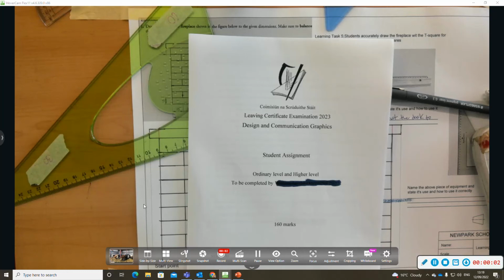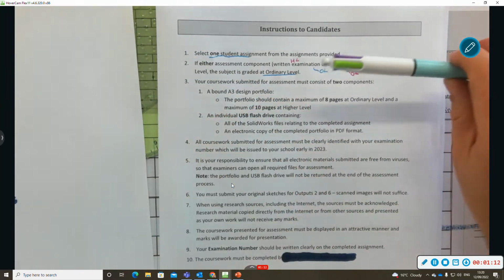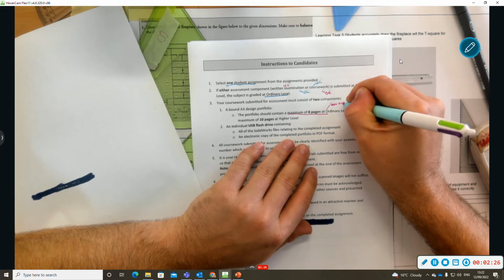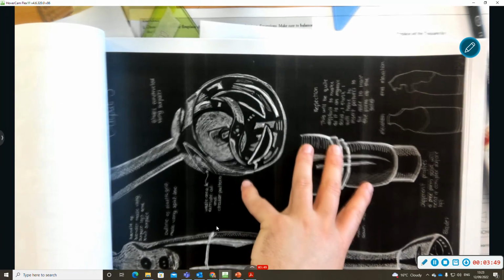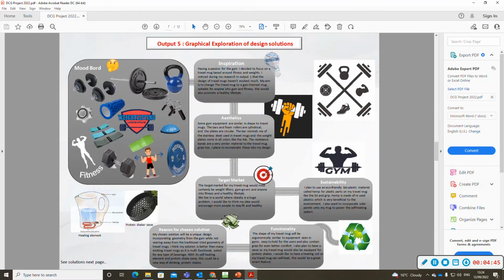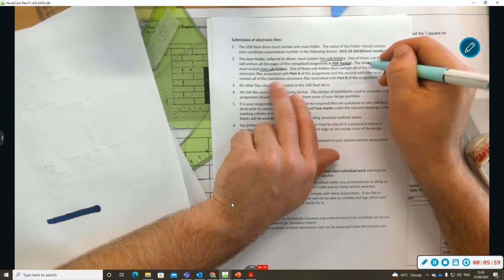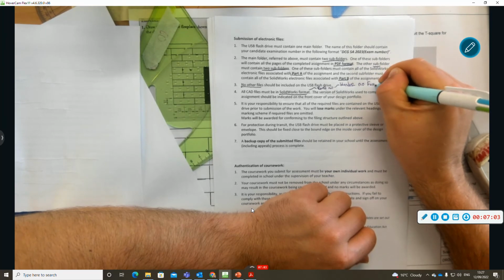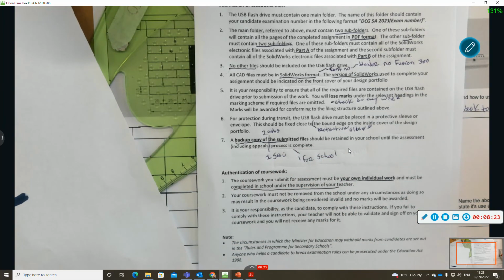DCG 2023 Instructions to candidates